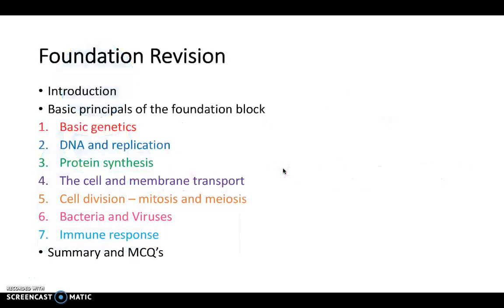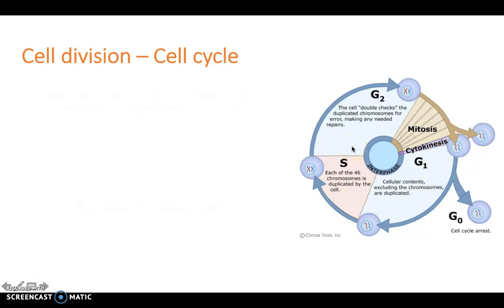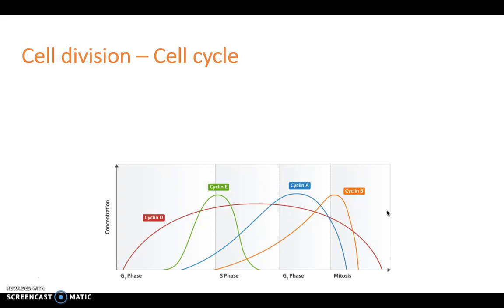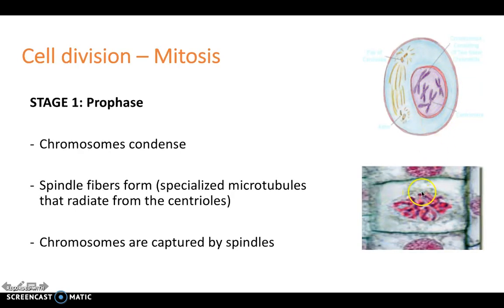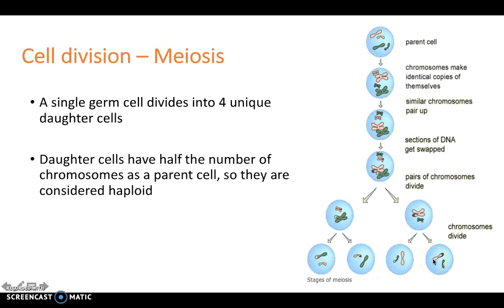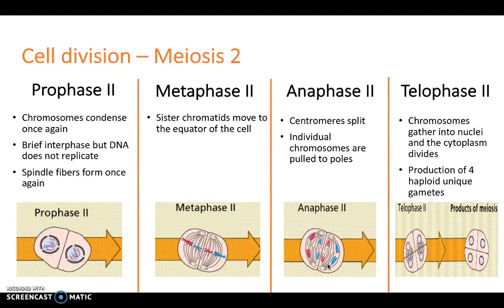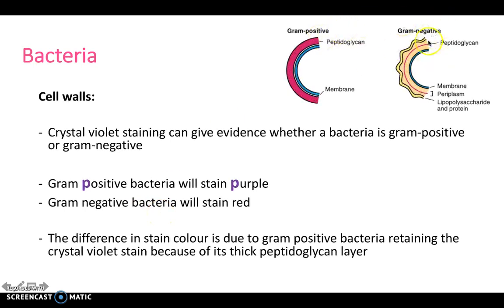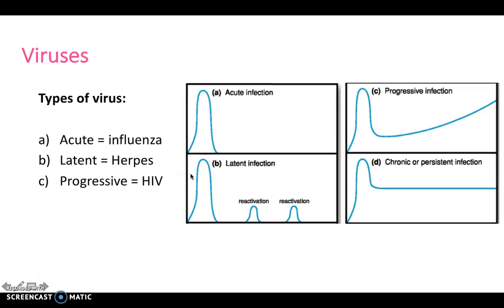Foundation revision - Part 3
An in depth look at cell division (mitosis and meiosis) and a brief introduction to the concept of bacteria and viruses